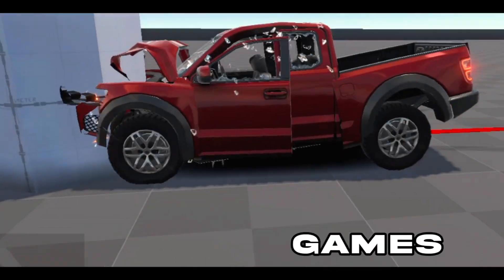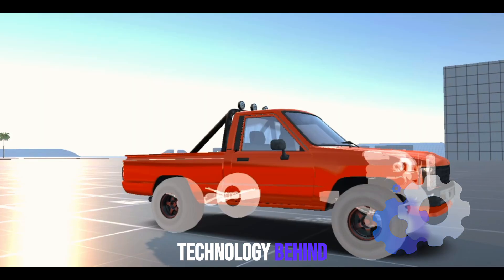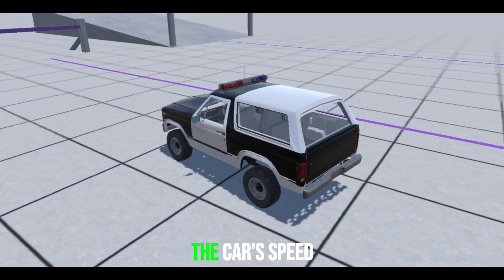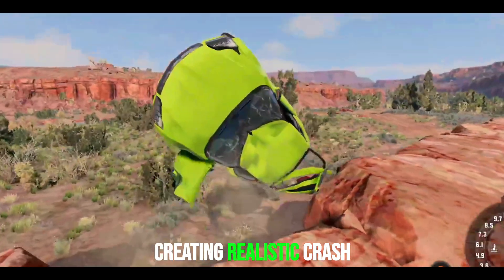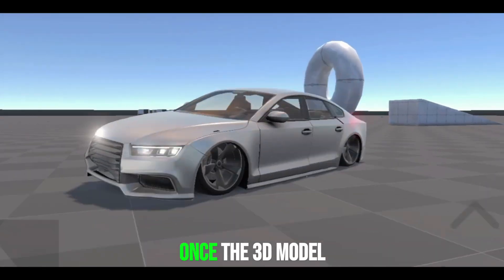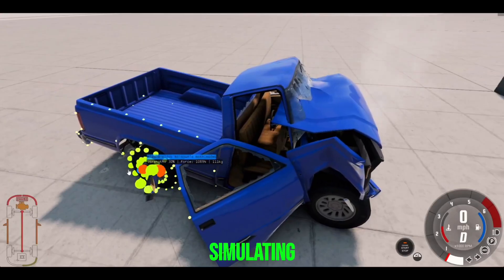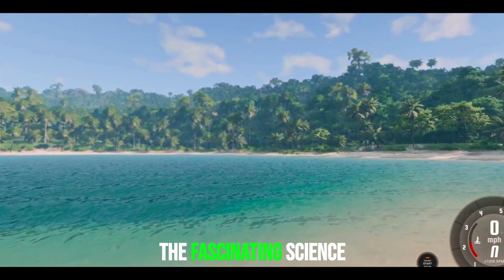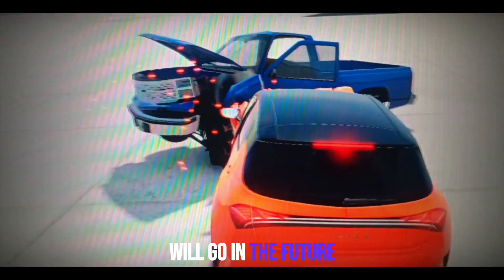How Car Crash Physics Work in Games: Crash Engine Detailed Breakdown!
Hi Gamers, Welcome back
Alternative Titles -
How Car Crash Games works? Detailed Breakdown
How Soft-Body Physics Works in Games: Detailed Explanation
What is Physics Crash Engine & How it Works - Detailed Breakdown!
How Car Crash Games are Realistic - Crash Physics Engine Explained!!
Car Crashes Games - Crash Physics Engine Detailed Breakdown
How BeamNG & FlexicX are so Realistic? The Mechanics of Car Crashes

All the gameplays shown in this video have been recorded by me myself.
Device - Realme 8s5G
[Some footage has been taken from BeamNG's official channel]

Chapters -
00:00 Car Crash Physics Simulation Engine Introduction
00:25 What Happens During a Crash Simulation
01:15 How Are Crash Physics Designed?
01:50 BeamNG Drive Soft-Body Physics Explained!
02:04 Why Do Crash Simulations Feel Realistic?
02:34 Conclusion